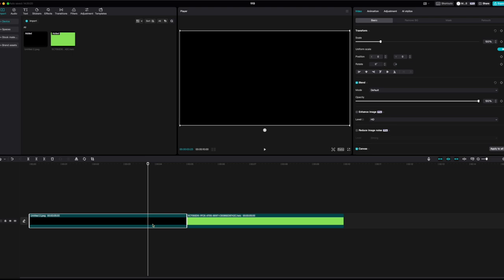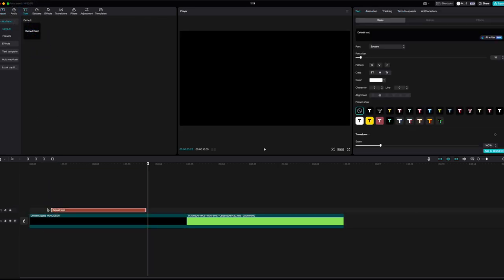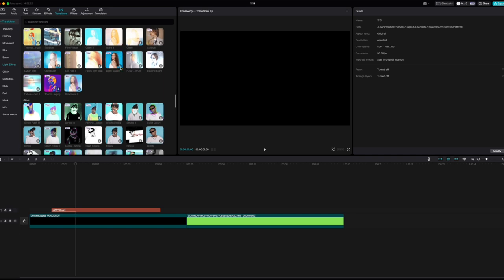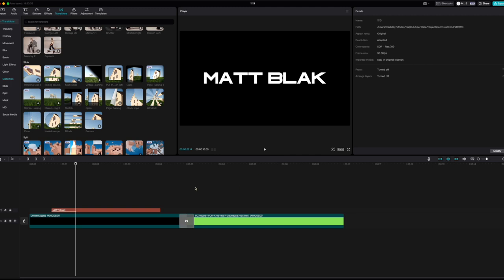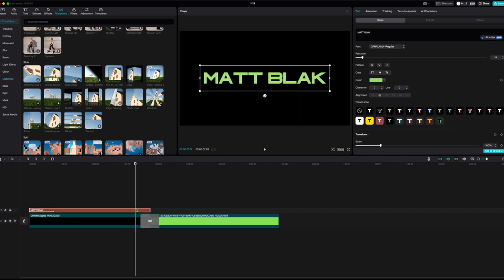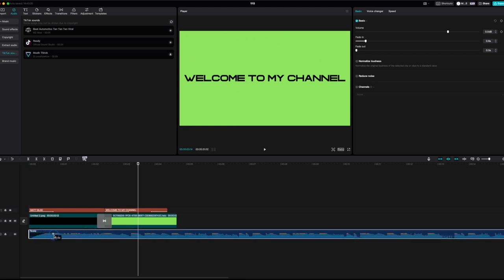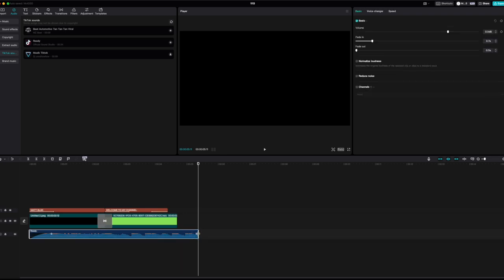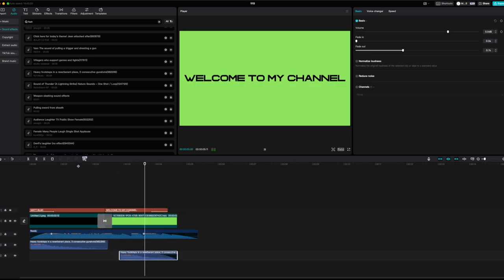Create a YouTube Channel Intro with CapCut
🌟 Unveil the secrets to crafting an engaging YouTube channel intro using CapCut in this easy-to-follow tutorial.
💡 As a solo creator, learn how to design intros that reflect your unique brand and style, all within CapCut.
🎬 Discover techniques to capture your audience's attention from the very start with stunning visuals and animations.
📱 Tailored for individual creators, this guide highlights the simplicity and power of CapCut for both desktop and mobile users.
✂️ Dive into editing basics, from selecting the perfect template to customizing text and graphics for a memorable introduction.
🎨 Gain tips on how to blend your personal flair with professional aesthetics to make your channel stand out.
🚀 No advanced editing skills required – perfect for beginners and seasoned YouTubers alike.
🎯 Elevate your channel's first impression with a captivating intro that keeps viewers coming back for more!